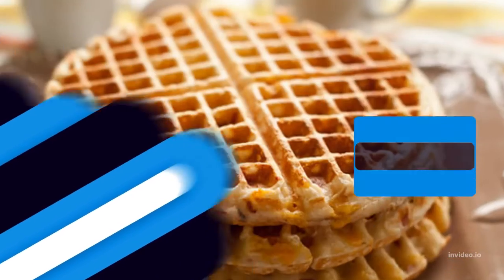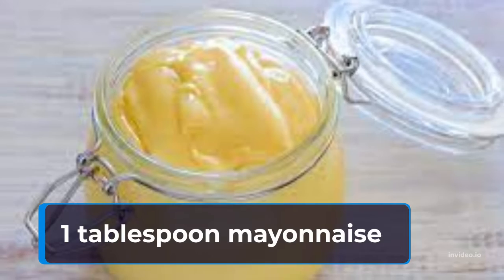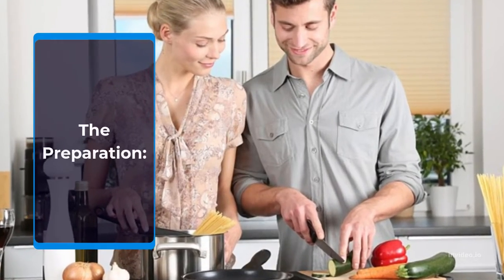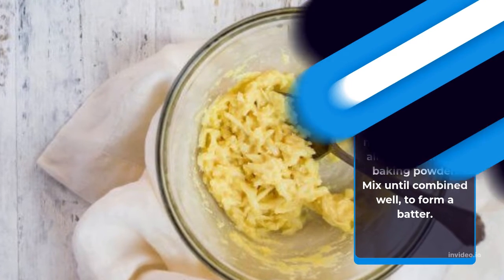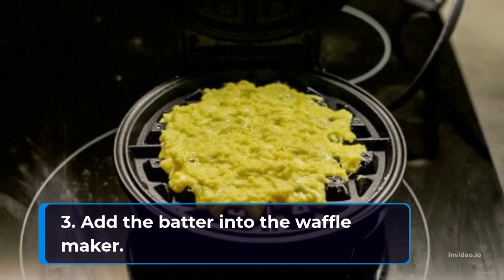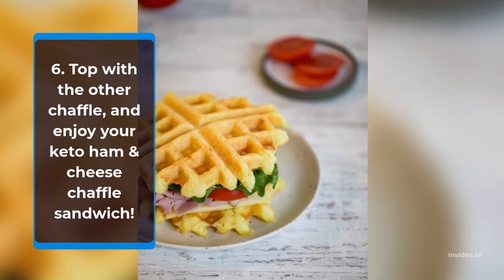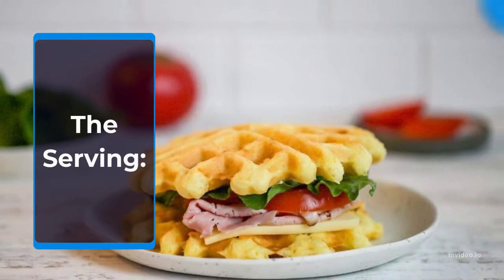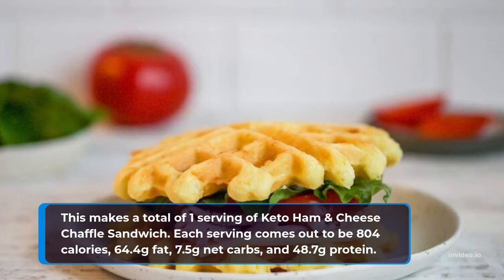Keto Diet Recipes For Weight Loss - Low-Carb Diet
In this video, I'll show you How To Make Keto Ham & Cheese Chaffle Sandwich, which is a low-carb diet for weight loss. If you are looking for a keto diet recipe for weight loss, you're definitely at the right place. A new video with a new recipe comes out every other day.

Here is a recipe for making Keto Ham & Cheese Chaffle Sandwich:

IF YOU WANT TO GET A CUSTOM KETO DIET OR DESSERT MADE UP FOR YOU,

The Ingredients:

For Chaffles:

1 large egg

1/2 cup shredded mozzarella cheese

1/4 cup almond flour

1/4 teaspoon baking powder

For Sandwich:

2-ounce deli-sliced black forest ham

2-ounce Havarti cheese

2-ounce fresh tomatoes, sliced

1-ounce romaine lettuce

1 tablespoon mayonnaise

The Preparation:

1. Measure out and prepare all the ingredients. Preheat a waffle maker.

2. In a bowl, crack the egg, and add the shredded mozzarella cheese, almond flour, and baking powder. Mix until combined well, to form a batter.

3. Add the batter into the waffle maker.

4. Cook until "chaffles" are thoroughly done. Let them completely cool.

5. Plate one chaffle, and add the sliced black forest ham, sliced tomatoes, romaine lettuce, and mayonnaise.

6. Top with the other chaffle, and enjoy your keto ham & cheese chaffle sandwich!

The Serving:

This makes a total of 1 serving of Keto Ham & Cheese Chaffle Sandwich. Each serving comes out to be 804 calories, 64.4g fat, 7.5g net carbs, and 48.7g protein.